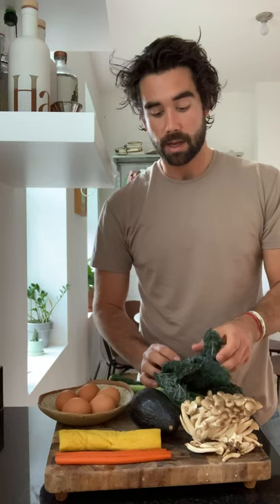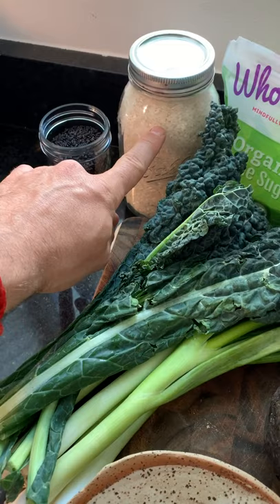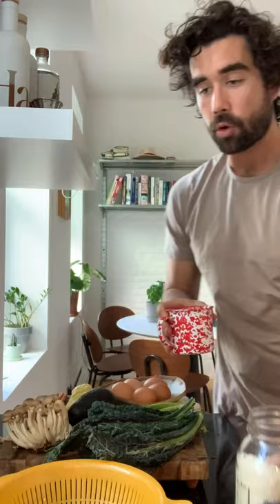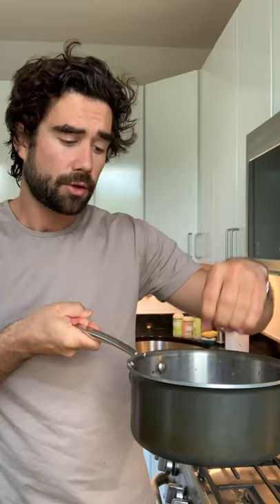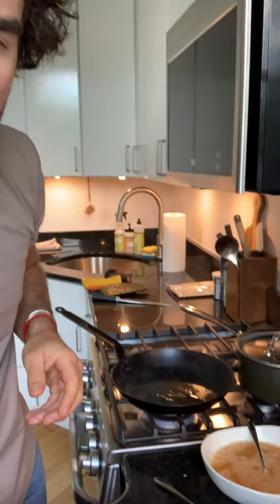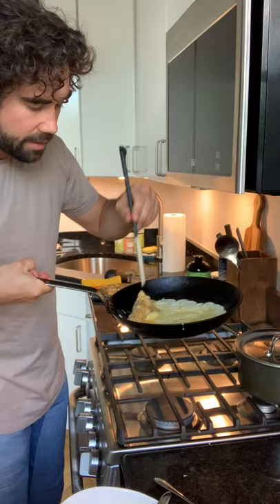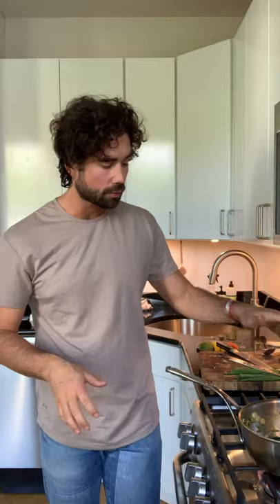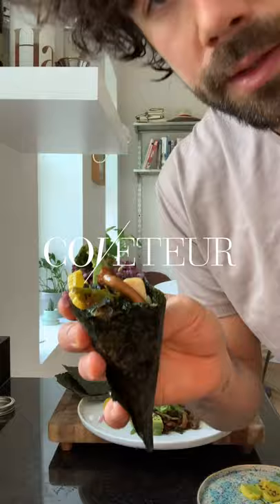In the Kitchen with Chef and Plant People Founder Gabe Kennedy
This sweet-savory combo is worth a try!

Videographer and photographer: Gabe Kennedy
Writer: Halle Lagatta